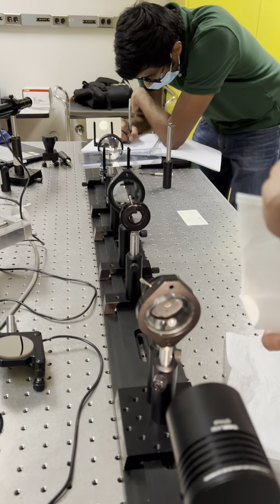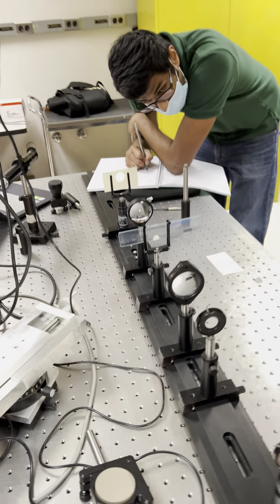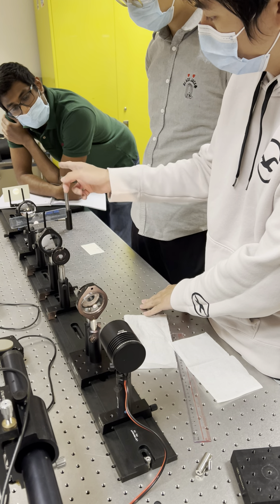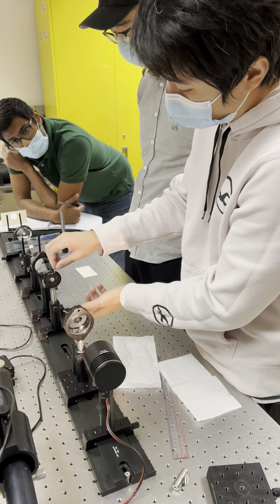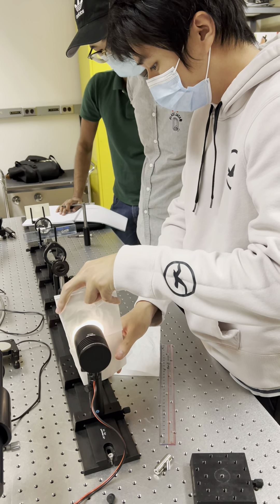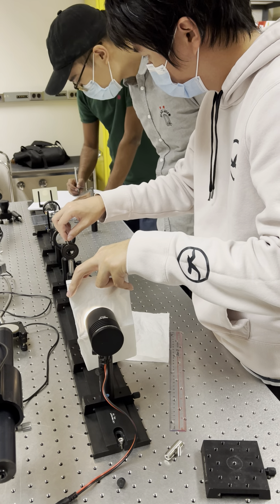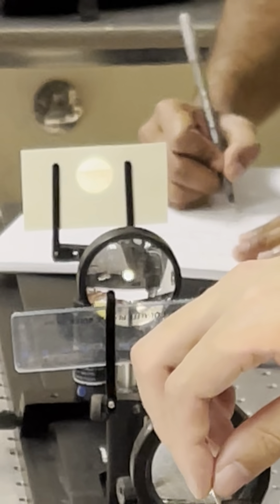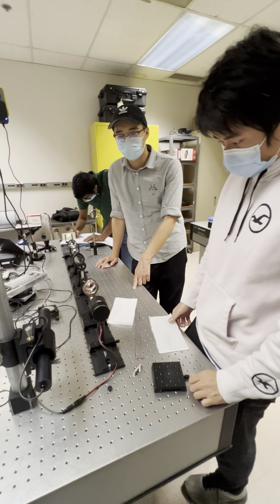OPTI 502L | Illumination Lab | Aperture Stop & Field Stop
Aperture Stop & Field Stop